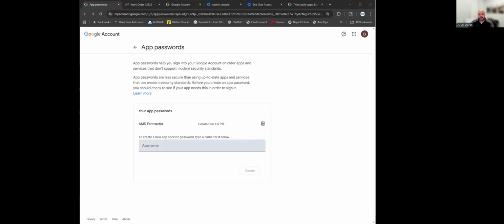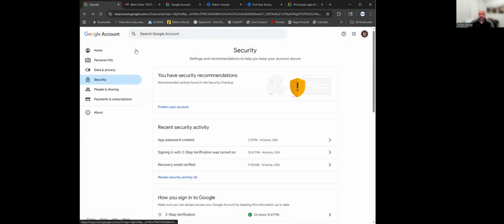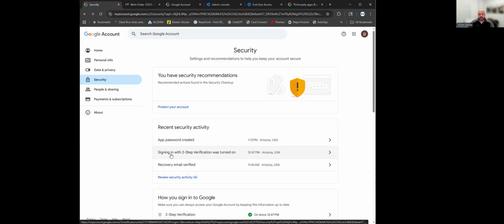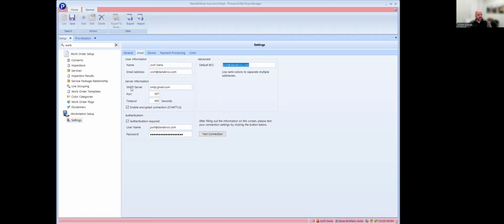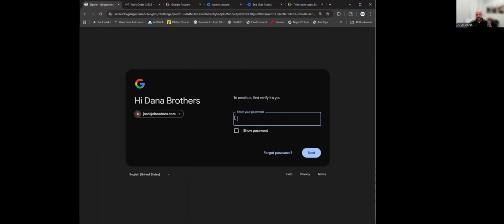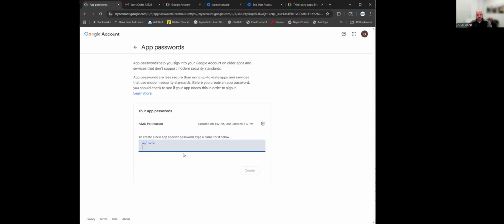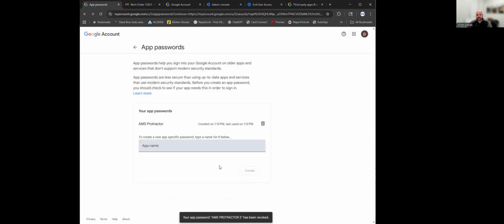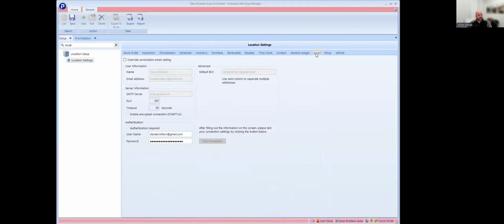Indevidual email setup in protractor